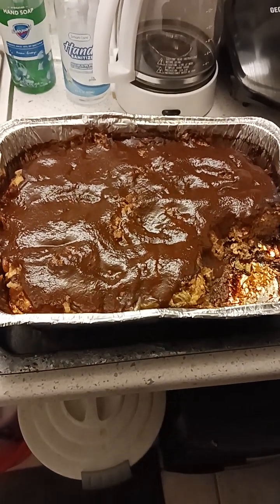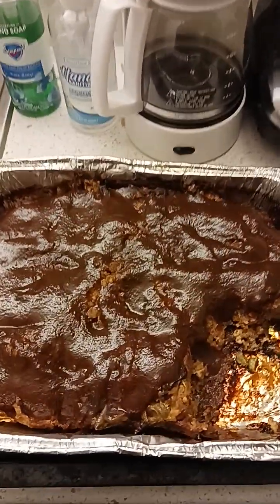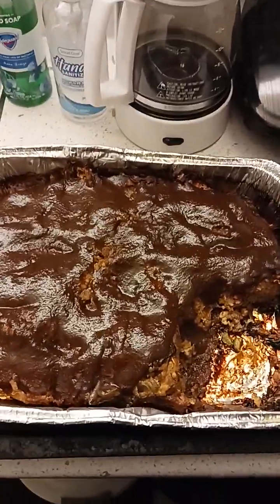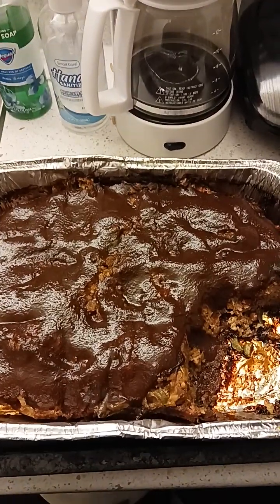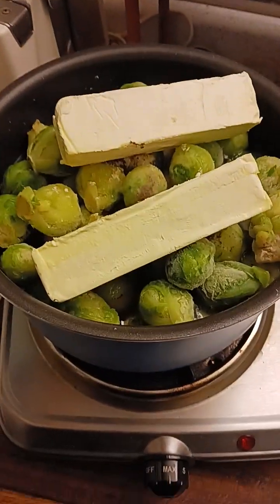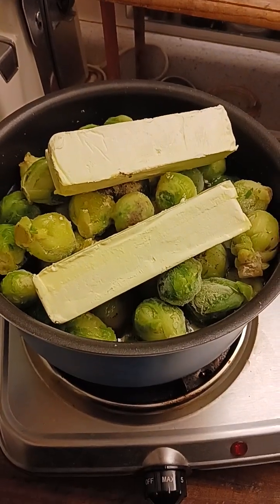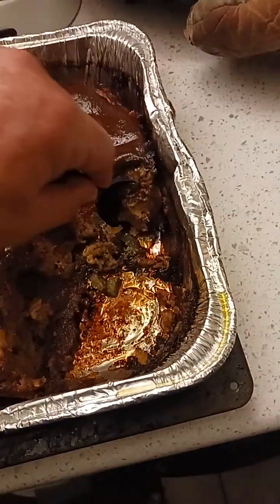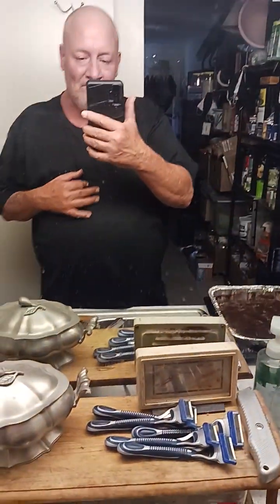A-1 MEATLOAF AND BRUSSEL SPROUTS